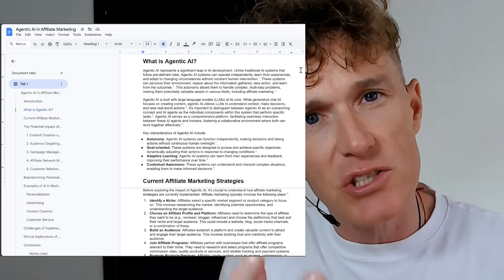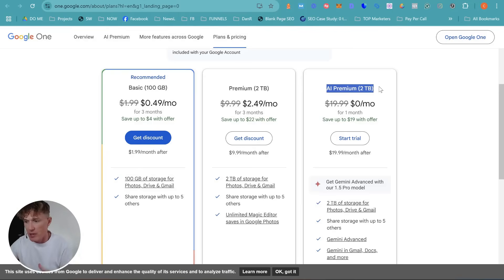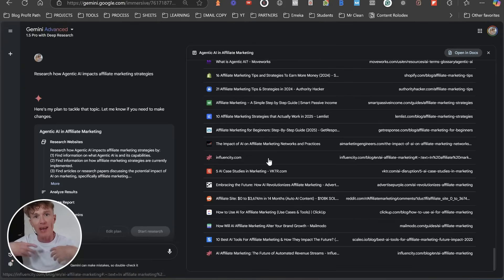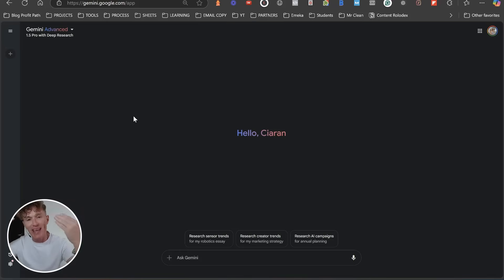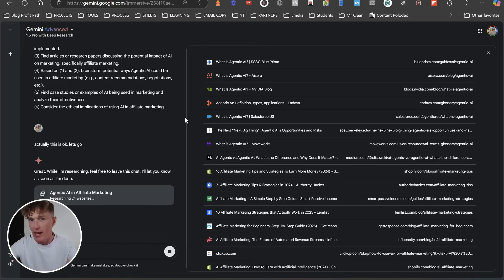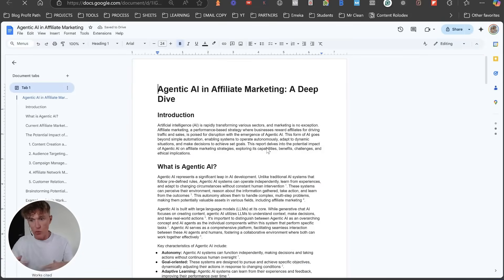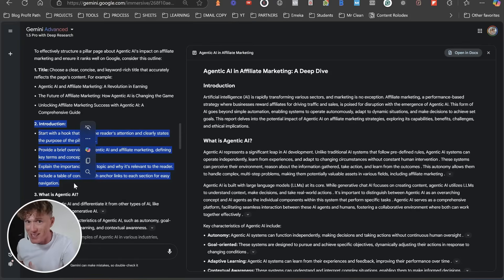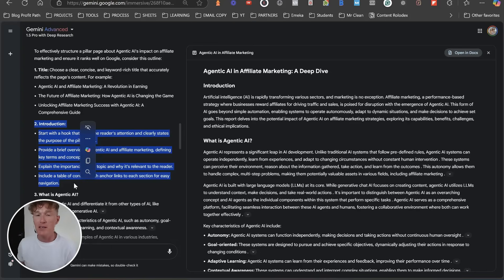How To Use Google Deep Research To CRUSH Your Content in 2025!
Yep, Google Deep Research and Content Marketing go together like peanut butter and jelly... especially when it comes to creating Pillar Pages for your website or blog.

In this short tutorial on How To Use Google Deep Research To Create unbelievable content for your blog or website, we will look at...

The Google Deep Research tool inside Google Gemini Advanced that saves you days of research time and gives you back what can only be considered as some of the best research on ANY niche topic imaginable that is ranking or has content on Google.

00:00 What is this about?
01:17 What you will create
02:10 Getting a free account
04:02 Example of deep pillar content research
05:10 Using the tool with prompts
08:34 Google Docs export
09:55 The second prompt

✅️Google Gemini Deep Research Prompt for Pillar Page:✅️
 "I would like to create a pillar page for This research can you outline the perfect pillar page structure that takes on board all the relevant information that is needed to rank online in Google?"

📖 ABOUT THIS CHANNEL:

My channel's main purpose is to educate you all on online businesses and how you can start one to make money online.

✅️ Join My Private Group !✅️
Digital Business Success Group ➜ COMING SOON TO SKOOL.

IGNORE THIS :